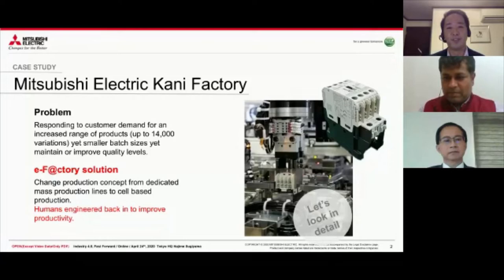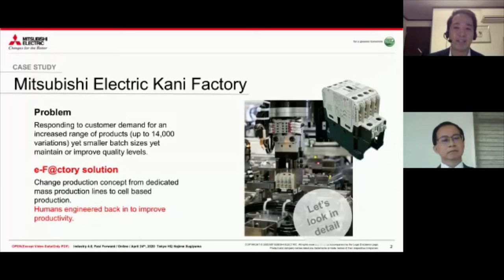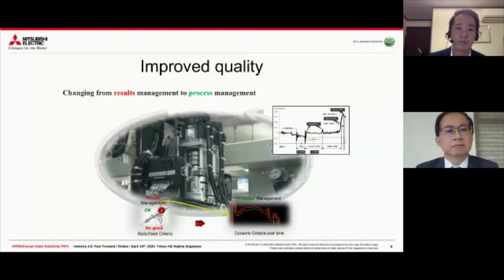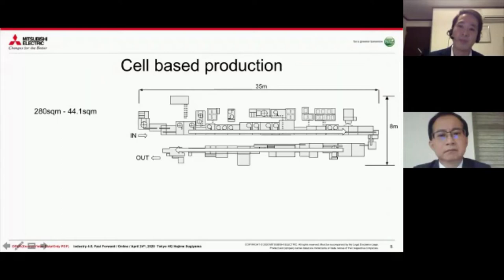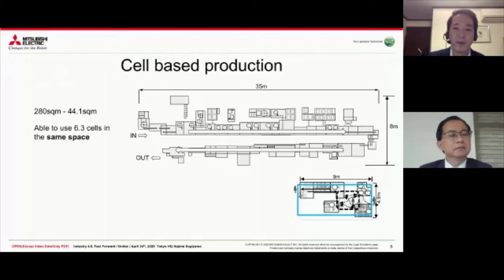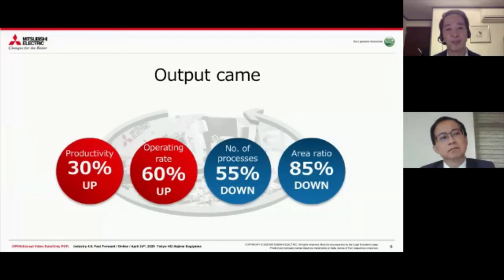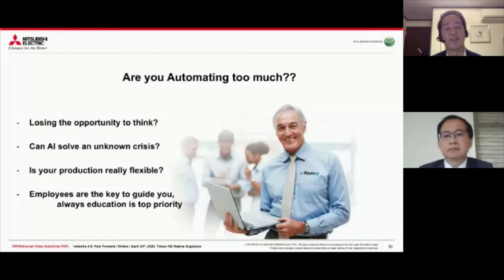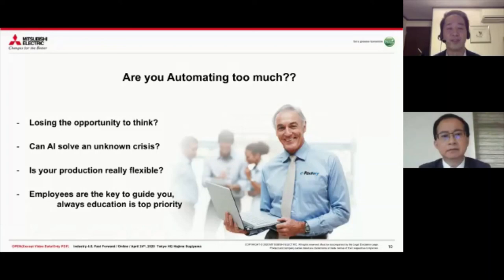Industry 4.0, Lessons Learned. -A manufacturing journey to batch size one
Industry4.0, Lessons Learned.  -A manufacturing journey to batch size one
By
Hajime Sugiyama, Industrial IoT Evangelist, Mitsubishi Electric Corporation, Japan

Knowledge Session Delivered During  AllThingsConnected's Thought Leadership Session on Industry4.0 on 24th April 2020

Hosted by:
C K Vishwakarma, CEO, AllThingsConnected, Singapore